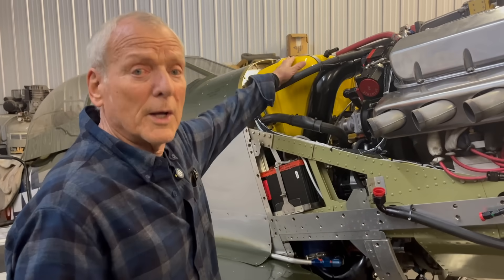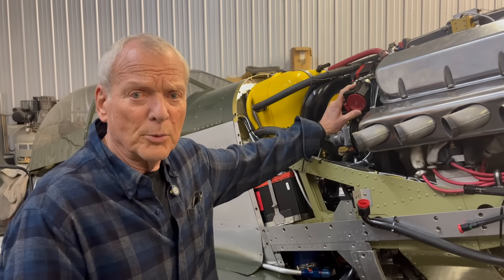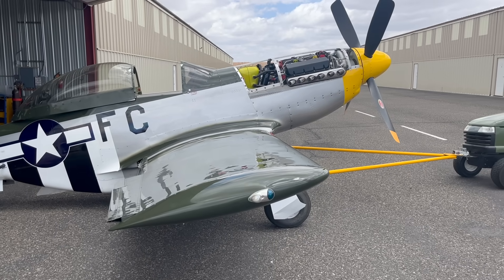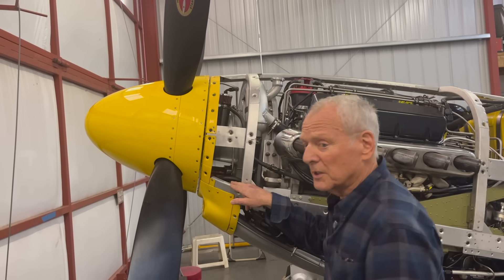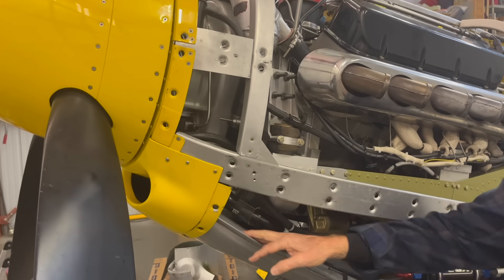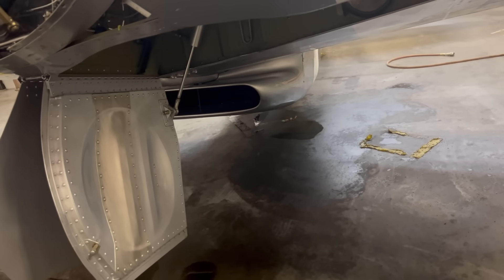S-51D Mustang -- Looks Like a Classic War Bird, Sounds Like a Classic Hot Rod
Let's take a look at a pair of Stewart S-51D Mustangs with Jim.  He shares some engineering and design features of these experimental aircraft that are a 70% scale of the WWII P-51 Mustang fighter planes.